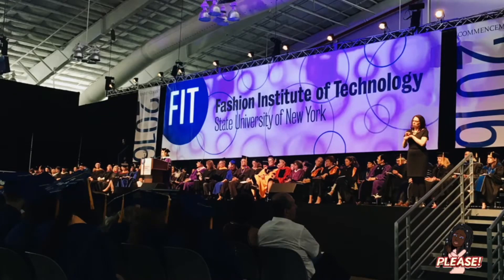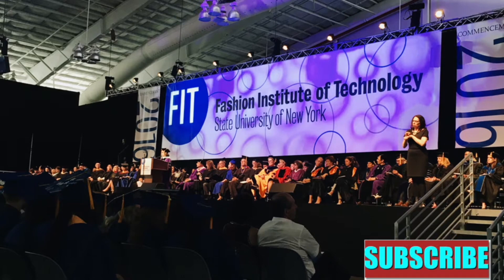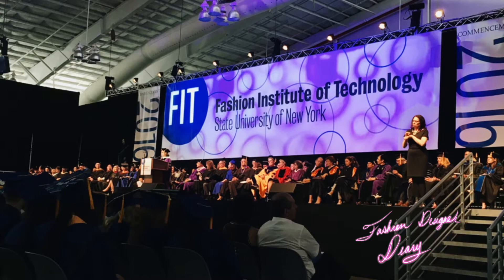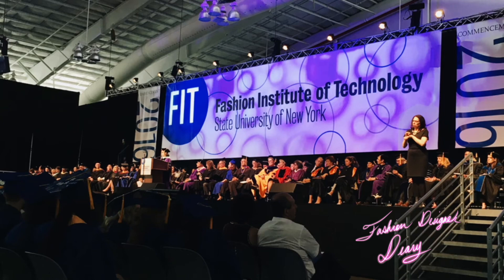HOW TO GET INTO FIT, HOW TO GET ACCEPTED TO FASHION INSTITUTE TECHNOLOGY, OR FASHION COLLEGE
This is how to get accepted to FIT, and I hope this will help you get accepted as well or what to do, and what not to do.
￼This how to get accepted to the Fashion Institute of Technology in New York City. I hope this video helps you out in your transition to college, and please let me know if you have any other questions I can answer!